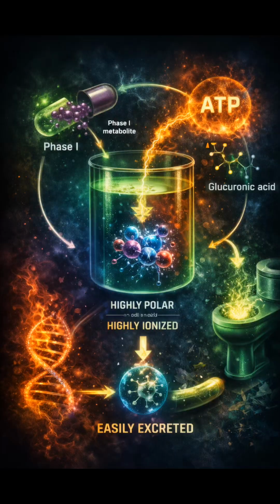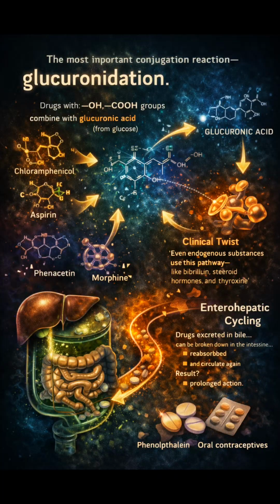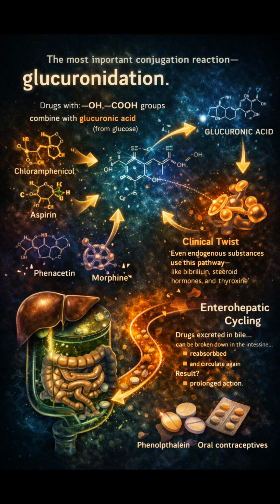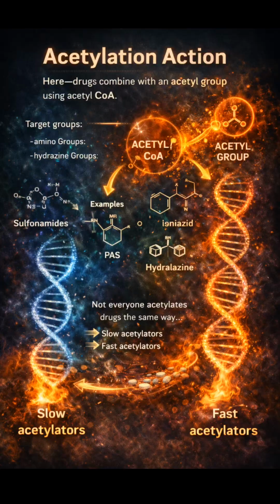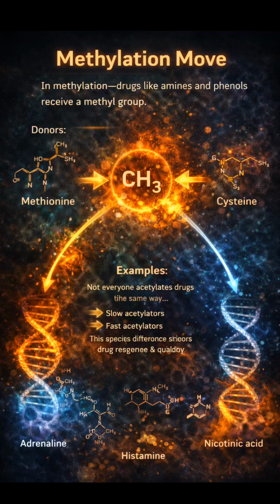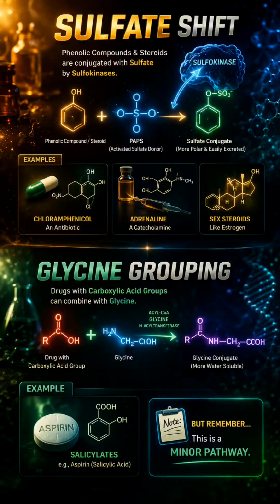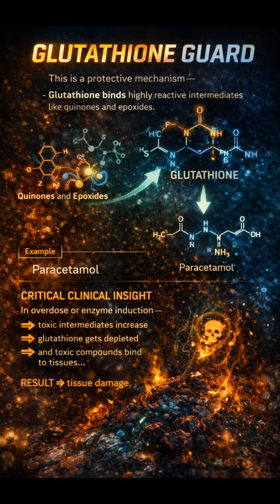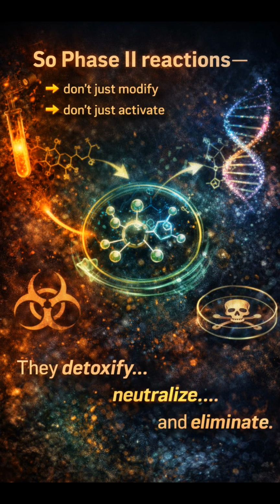Toxicity Taming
Most drugs don’t fail the body…
they just haven’t been finished yet.

Phase II reactions are where science gets ruthless—
detoxifying, neutralizing, and eliminating what doesn’t belong.

From conjugation to clearance, this is the final checkpoint between therapy and toxicity.

If Phase I prepares the drug…
Phase II decides its fate.